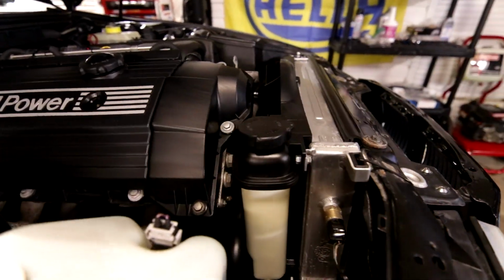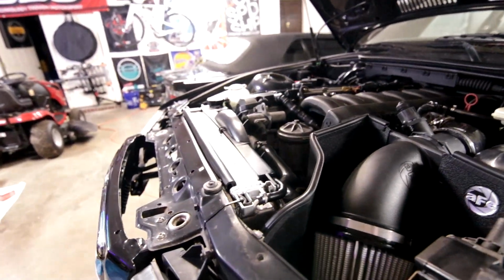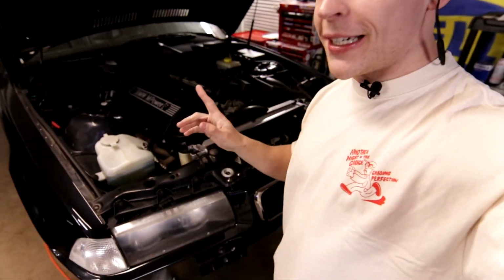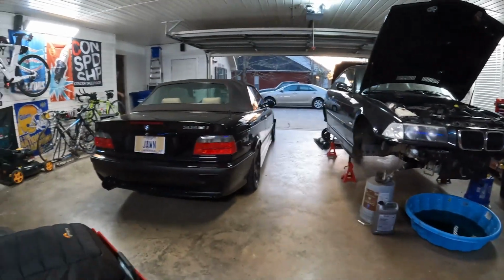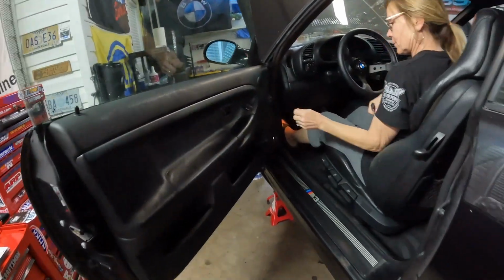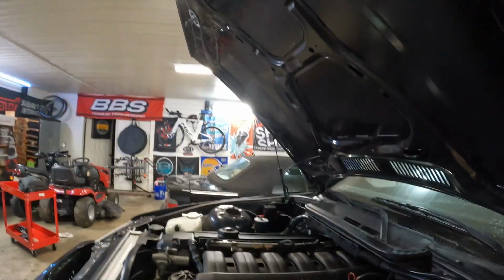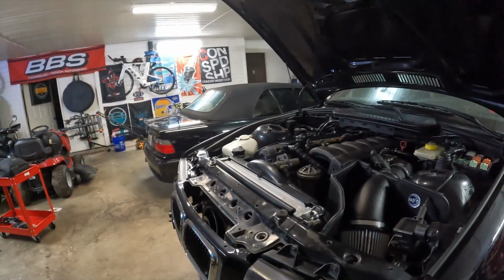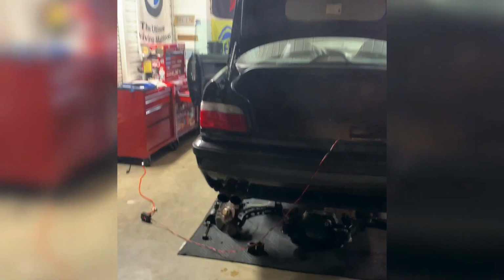An Emotional First Start - E36 M3 Drift Car Project "Maine": Episode 7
Hey there family,

I hope you all are having a great Saturday morning so far!  I wanted to share this video with you all showcasing the awesome, and emotionally stirring for me, moment that was the M3 starting and revving to redline for the first time since I took ownership of it.  This project has been a ton of work so far, with not a ton of reward- so to get those chills down my spine as I heard that S52 sing was something so special.  As you'll see my emotions got the best of me, but I was just so overwhelmed with gratitude and honor to be where I am that I really just couldn't help it :')

I am so thankful for all of you continuing to come back to the channel and watching this series.  It's an honor for me, and I don't take it for granted.  Remember your worth, remember that you deserve to be happy and be loved, and never stop fighting.

The vert returns to the channel very shortly, and filming begins today!  See you guys at RIVERSIDE CHATTANOOGA April 2!

Much love,
Griffen